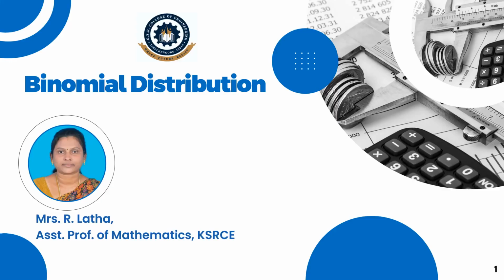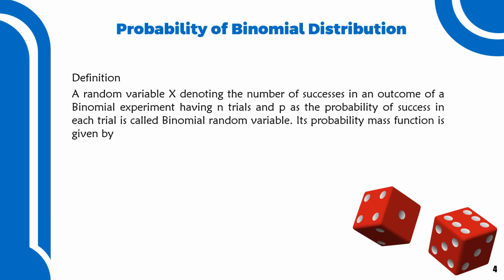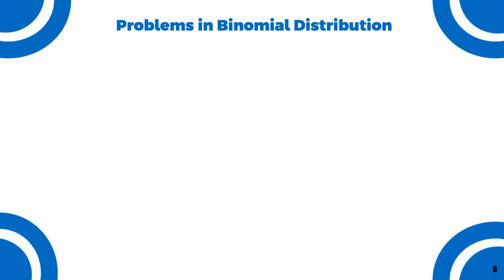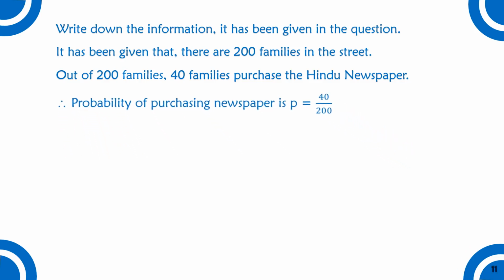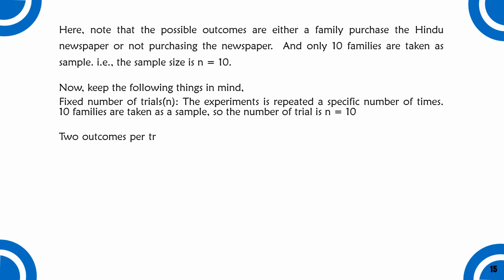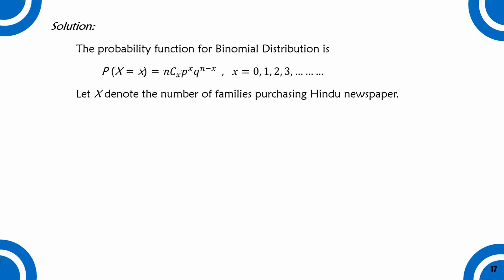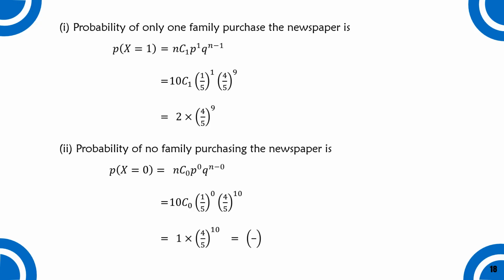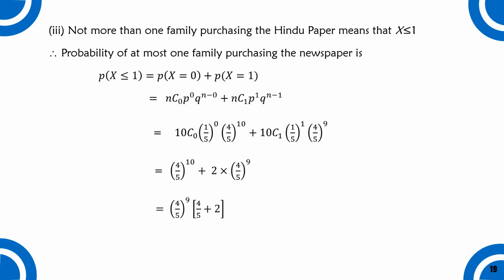Binomial Distribution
In this video, we explore the concept of Binomial Distribution, one of the most important topics in probability and statistics.

🔹 What is a binomial experiment?
🔹 Conditions for binomial distribution.
This video is especially useful for engineering students, degree students, and anyone preparing for exams involving probability concepts.